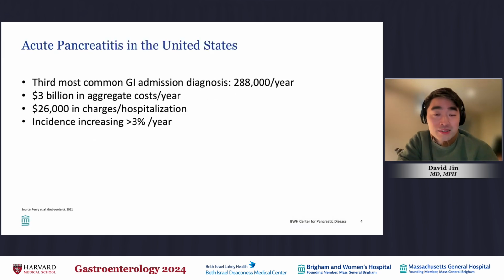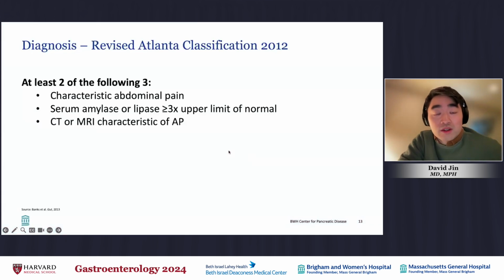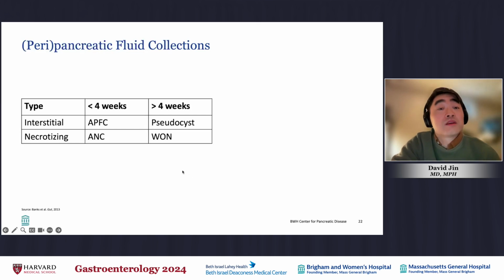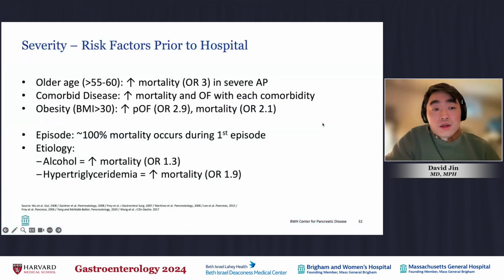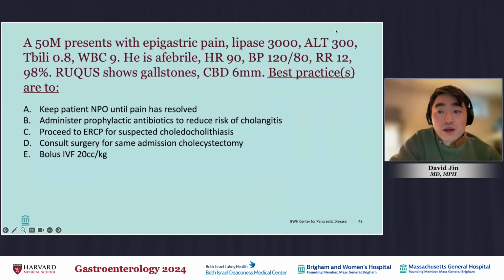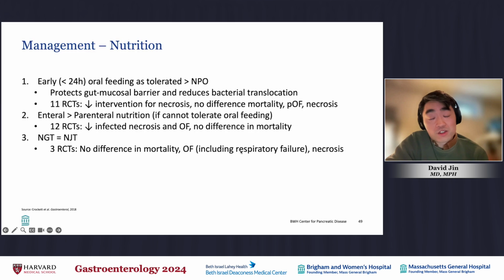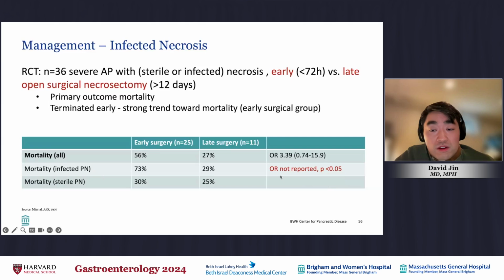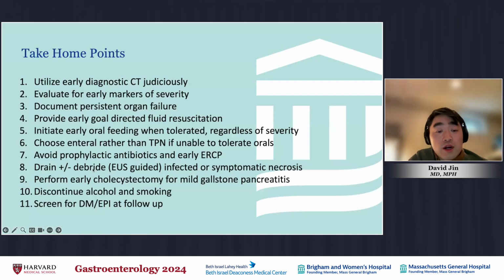09 Best Management Strategies in Acute Pancreatitis David Jin, MD, MPH